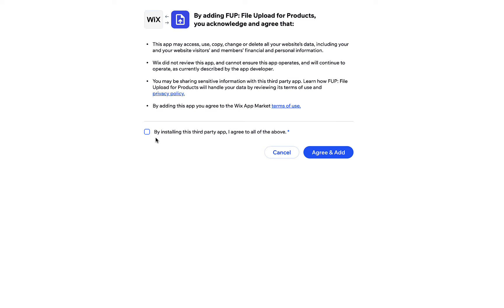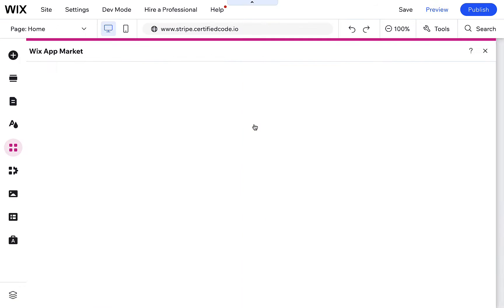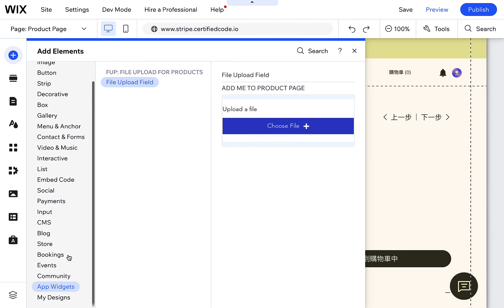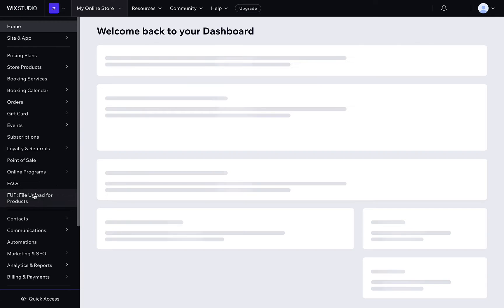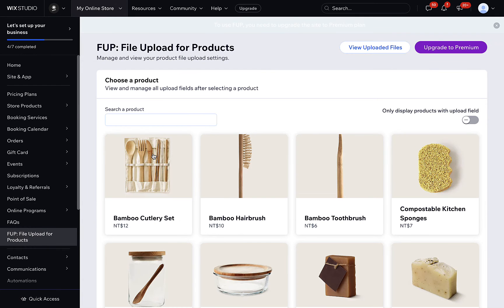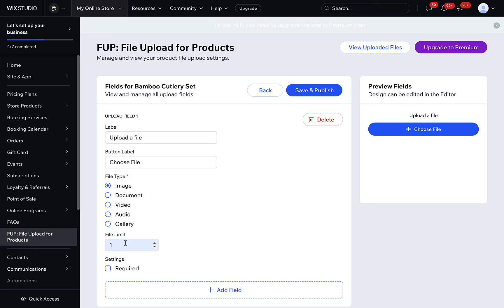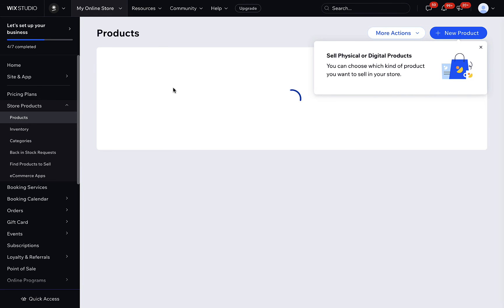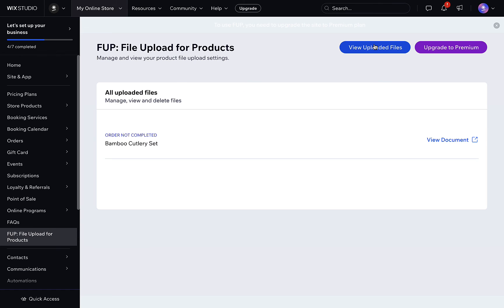Setup File Upload Fields on Wix Stores Products | FUP by Certified Code